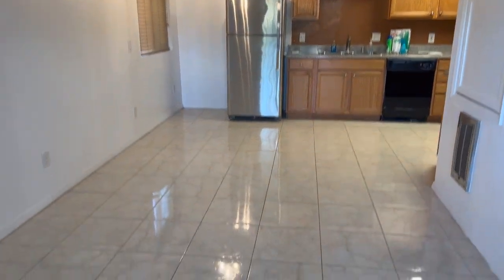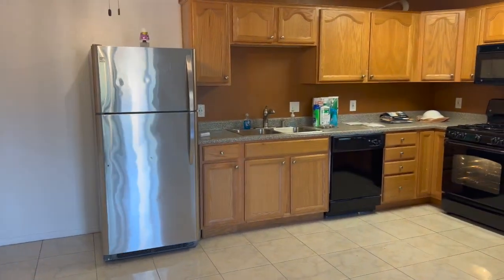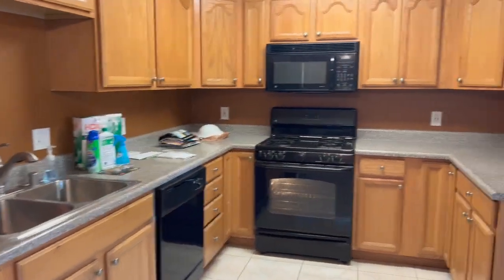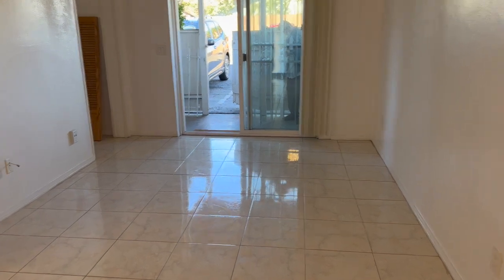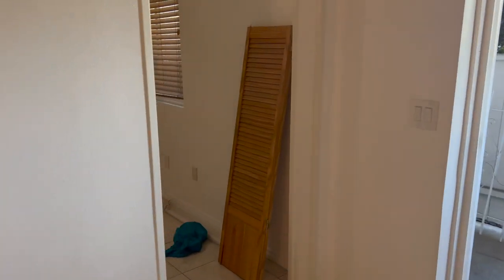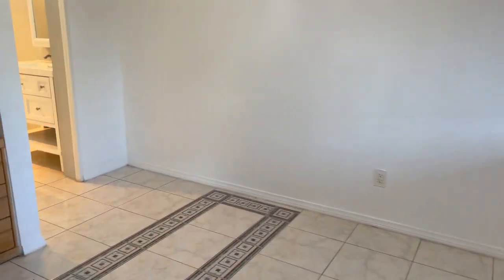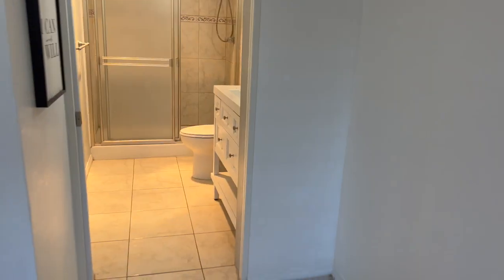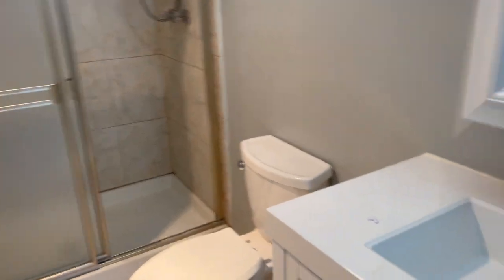Broadway 3029 1 HD 720p